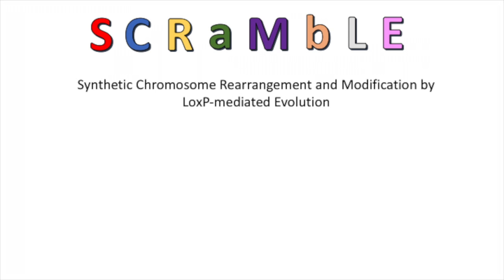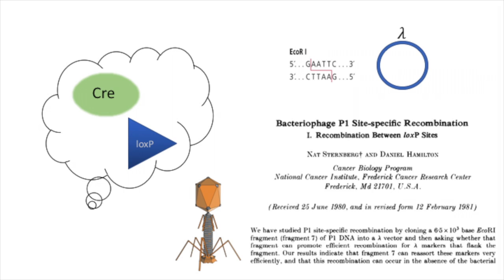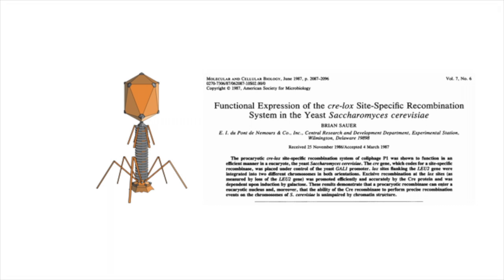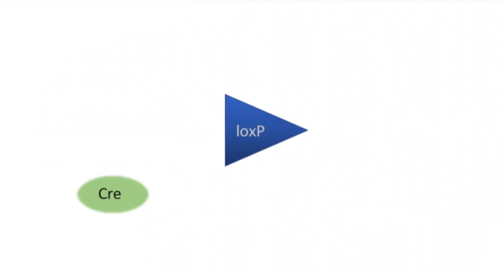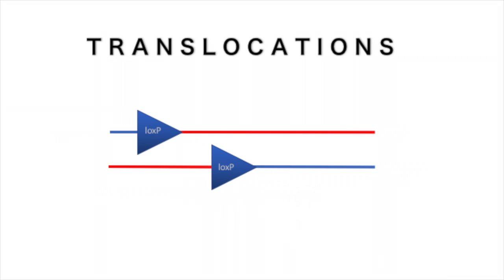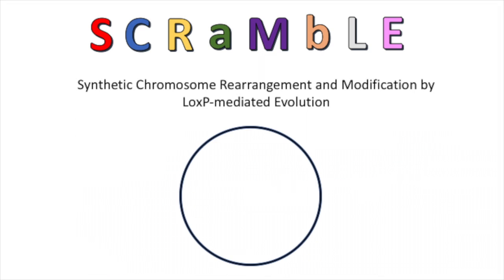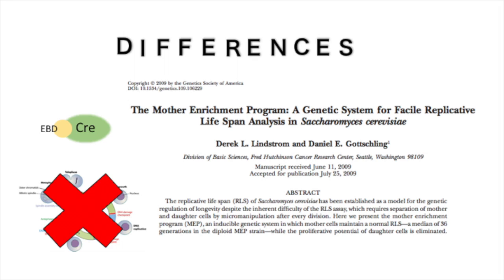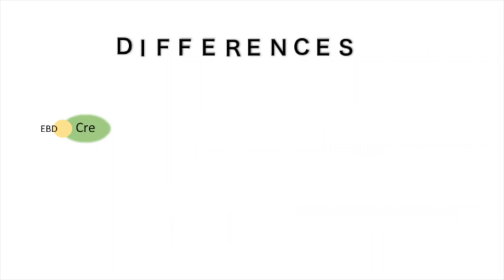The Cre-LoxP System and SCRaMbLE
A stop-animation video explanation on the Cre-LoxP system and its application in Synthetic Chromosome Rearrangement and Modification by LoxP-mediated Evolution (SCRaMbLE) developed in 2011.

Track title: The Happy Song
Artist: Nicolai Heidlas